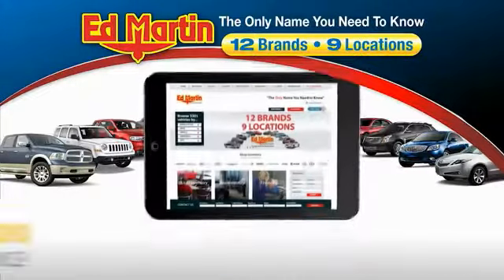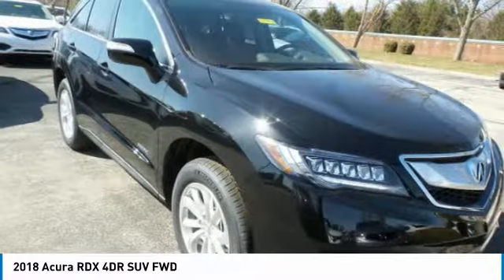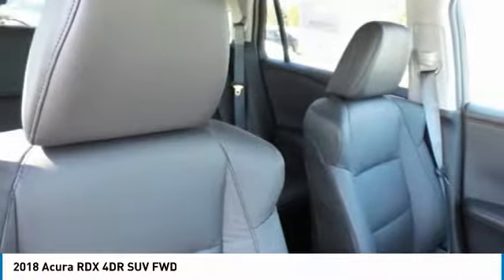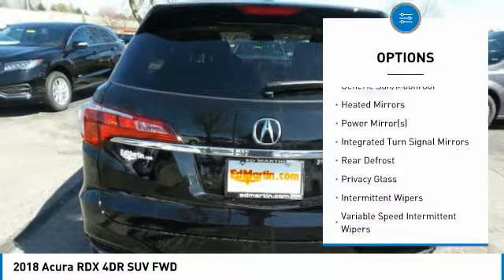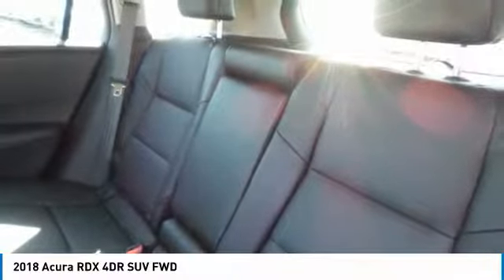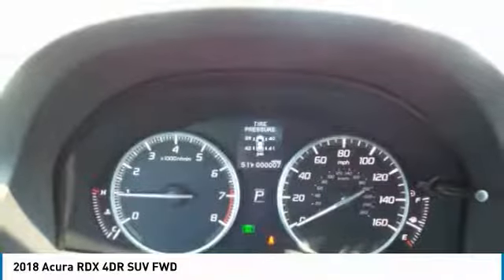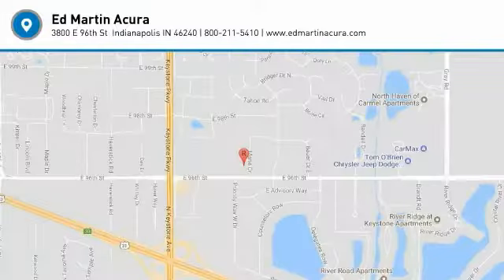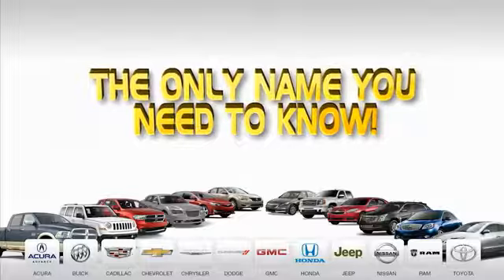2018 Acura RDX 3D18518